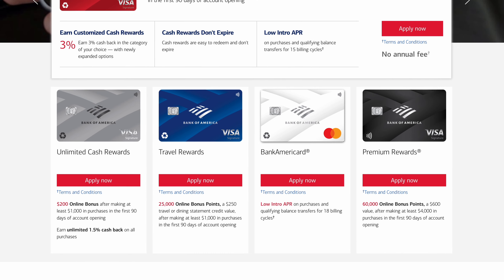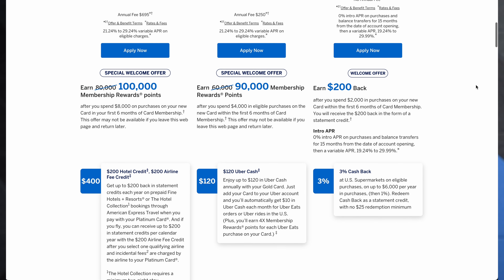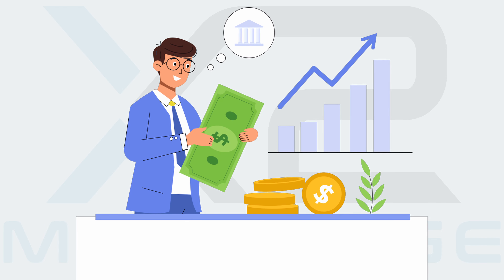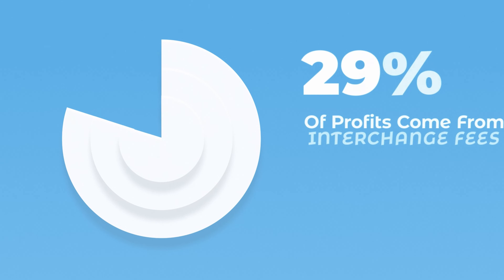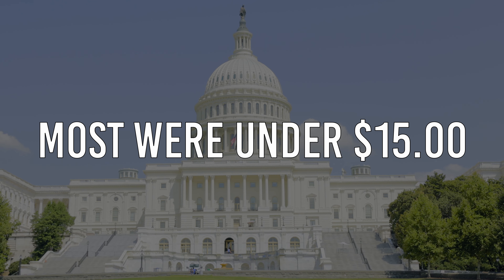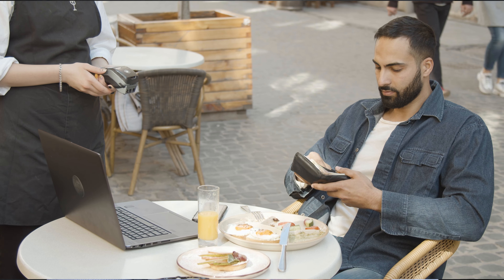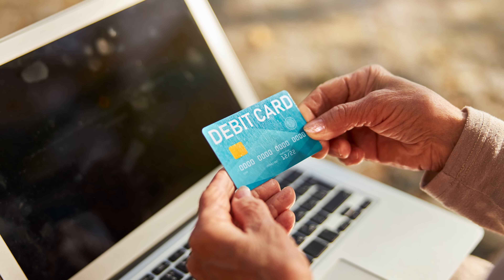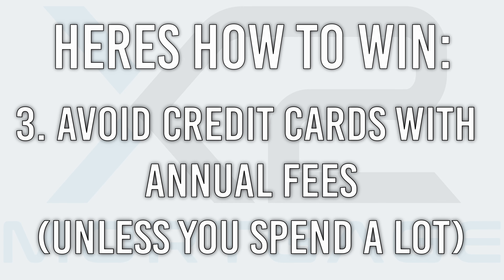Secret Behind Credit Card Rewards (How They Actually Work)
Unlock the mystery behind credit card rewards today as we go over the secret guide to demystify the world of credit card perks, from cashback and points systems to travel benefits. Whether you're a beginner or looking to maximize your rewards game, this video has all the answers you need!

In this video:
00:00 Introduction to Credit Card Rewards
1:30 Behind the Scenes of Credit Cards
3:20 The Issue with Cash Back Reward Cards
5:42 The Biggest LOSERS in Our Market
6:10 How to NOT Be a Loser with Credit Cards
7:07 Final Thoughts on Credit Credit Card Rewards